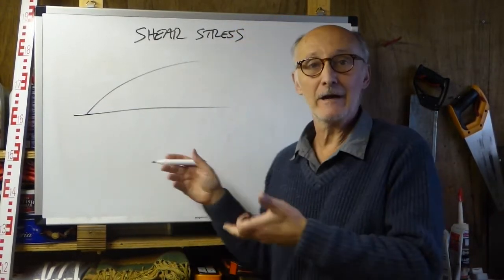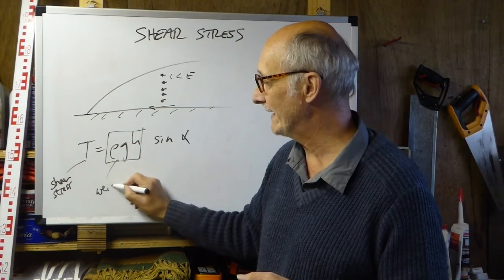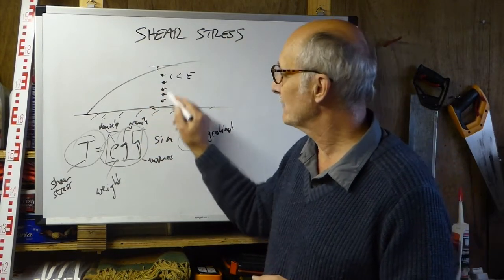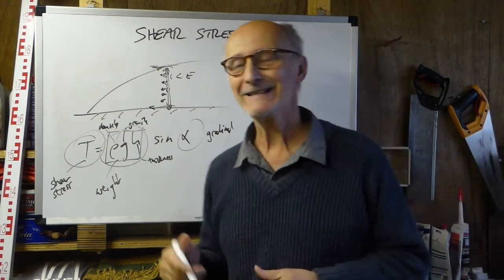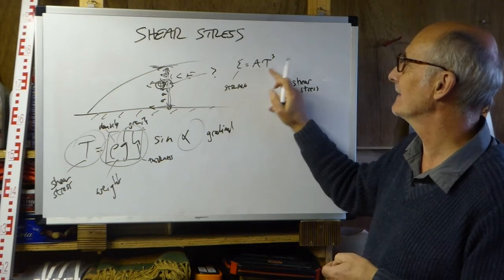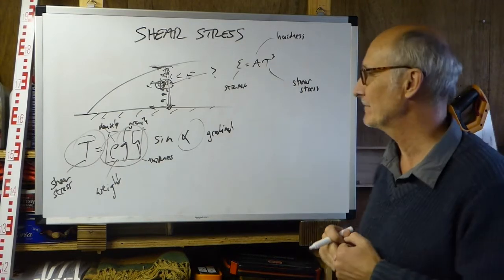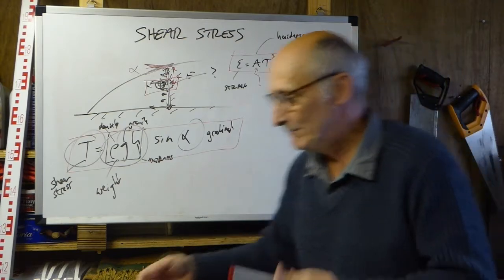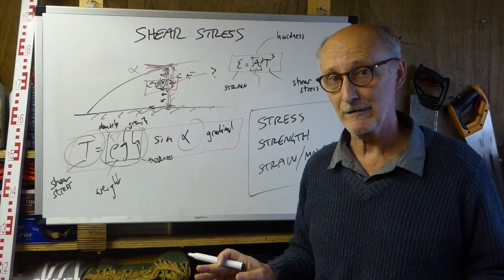Fundamentals 7 extra: Shear Stress